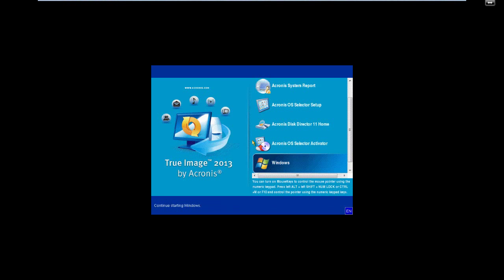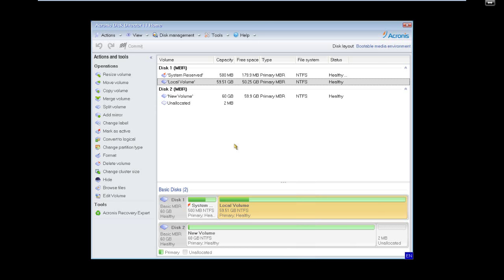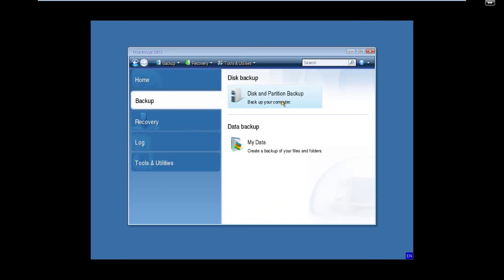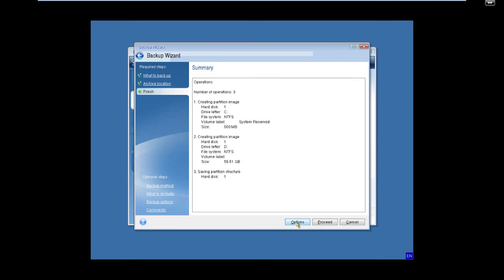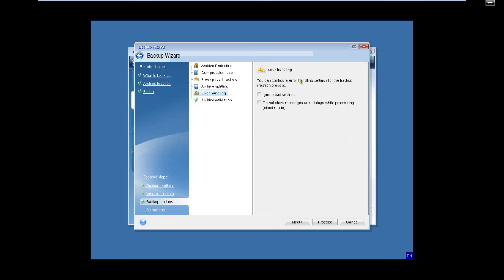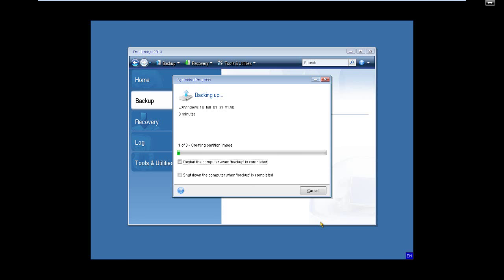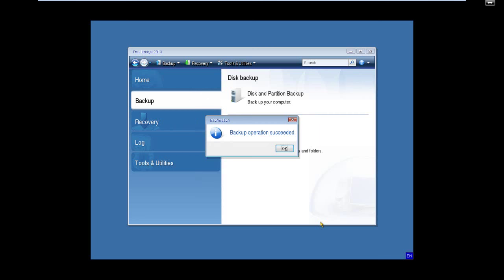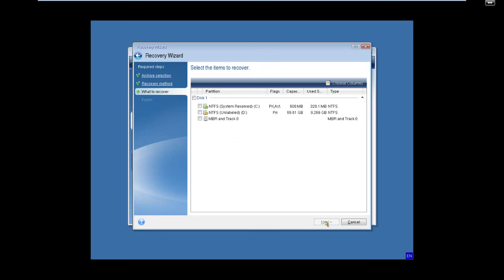How to backup and restore using Acronis True image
Hope this video helps! enjoy!